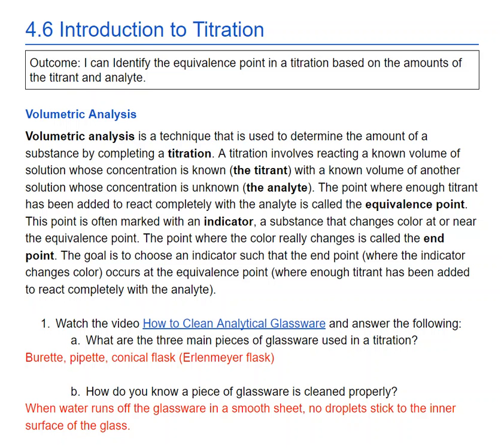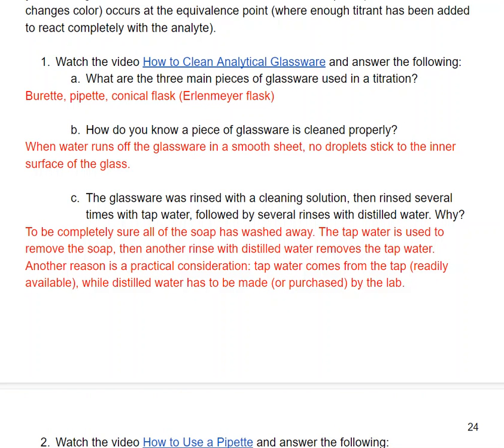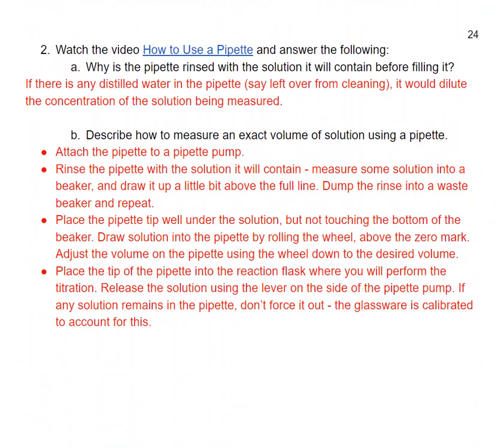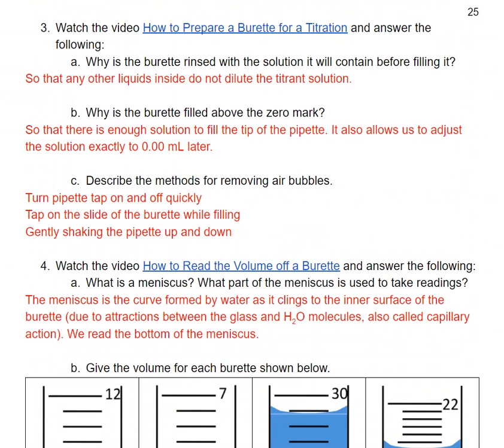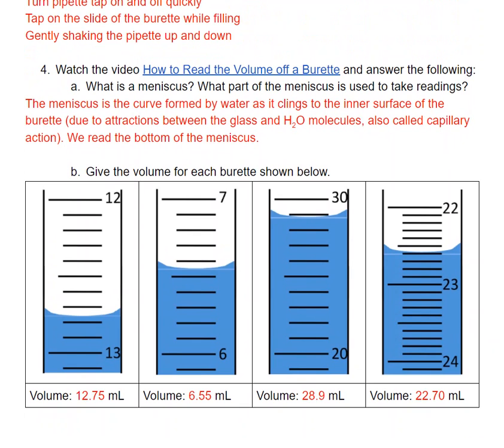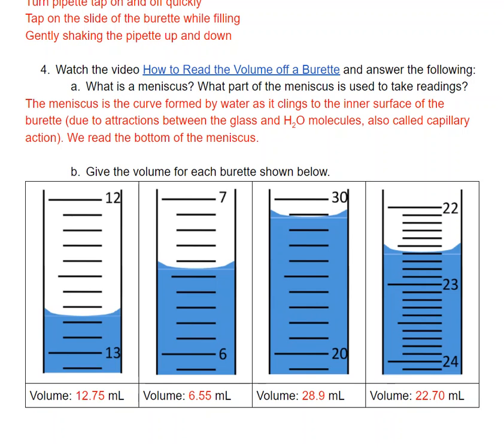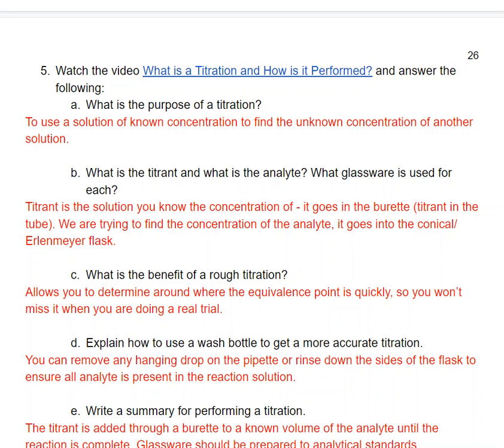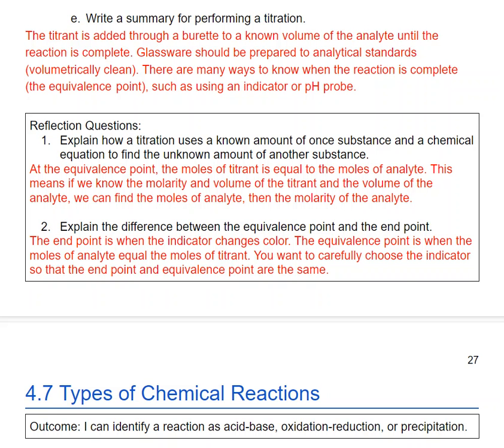4.6 Introduction to Titration